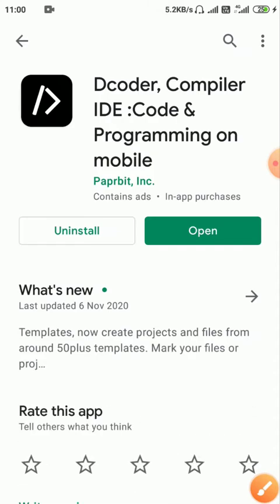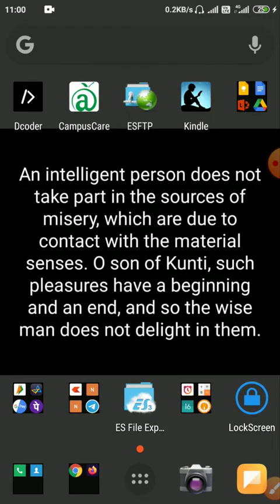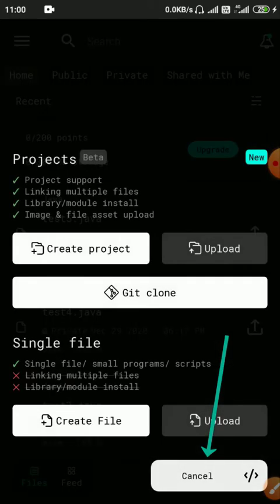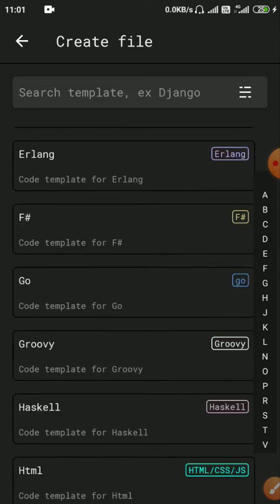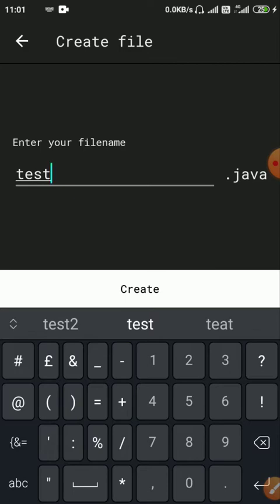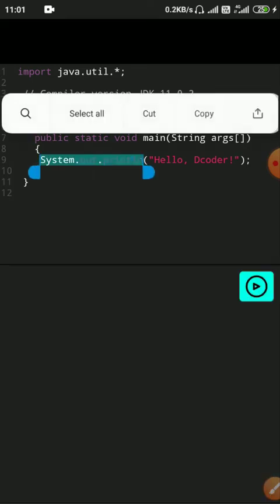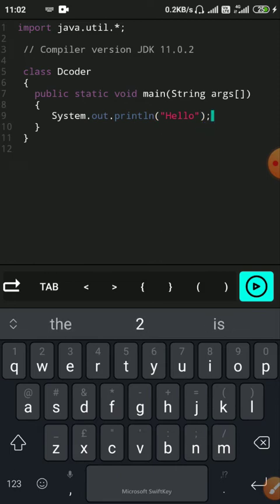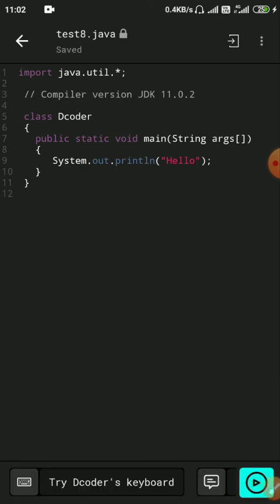How To Execute Java Programs On Android Phone | एंड्राइड फ़ोन में प्रोग्रामिंग कैसे करें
In this video you will learn how to compile and run java program on any android phone.

If you have any doubt let me know the comments section

एंड्राइड फ़ोन पे प्रोग्रामिंग कैसे करें ICSE Java
Java programming
Object-oriented programming
Java syntax
Java development
Java tutorials
Java examples
ICSE computer science
Java applications
Java libraries
Java fundamentals
Java inheritance